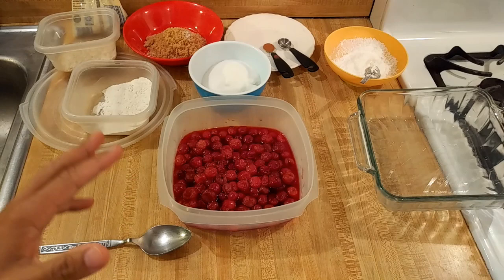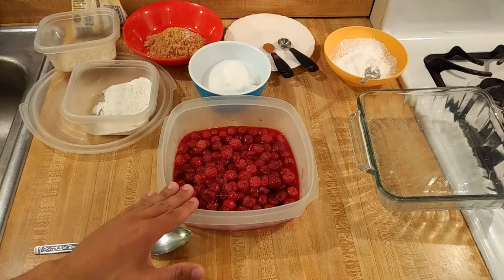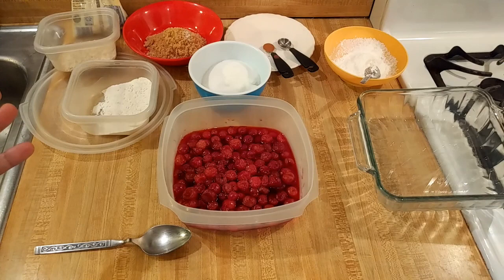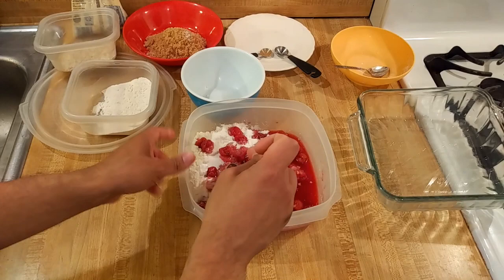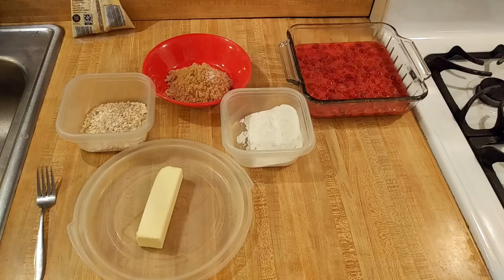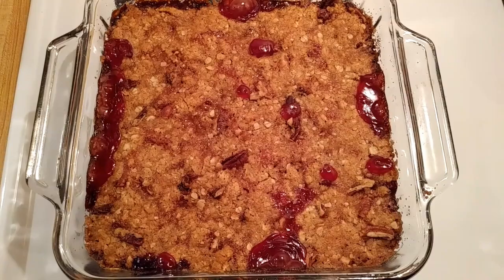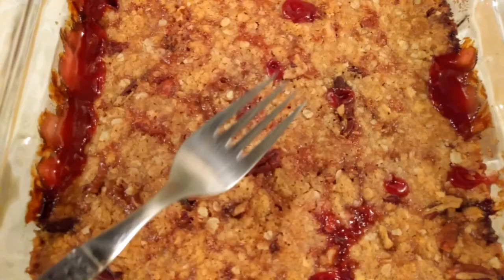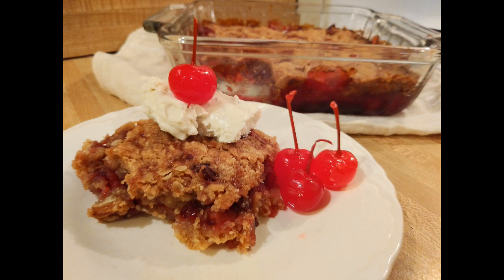Cherry Crisp with Frozen Cherries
Learning how to make cherry crisp with frozen cherries is easy. Although most recipes call for canned cherry pie filling, using frozen cherries gives you more control over the flavor profile. I prefer to use sour cherries since the crumble topping for the crisp has sugar. The sweet and tart contrast, together with the texture contrast of the soft filling and crispy topping are what make this easy cherry crisp with frozen cherries so delicious. Although the crumble topping for this cherry crisp recipe looks difficult to make, it is not: it just takes a bit of patience. If you are in the mood for a pie or cobbler but you do not feel like rolling out pie dough, then this crisp recipe is perfect for you because all you have to do is mix together the cherry filling and then sprinkle on the crumb topping. If you are looking for a delicious cherry dessert recipe, then be sure to try this easy cherry crisp with frozen cherries: it is the best!